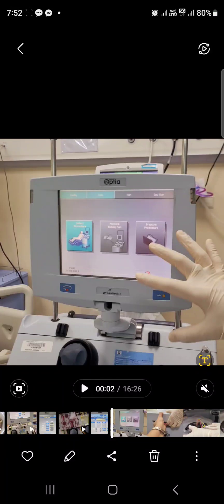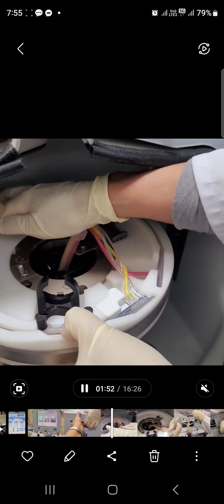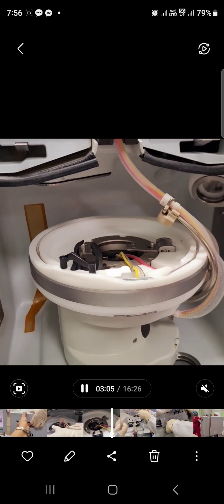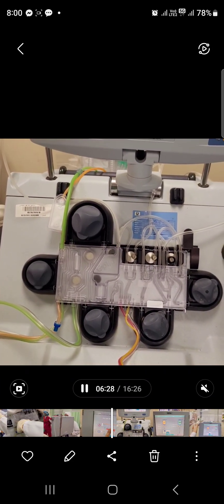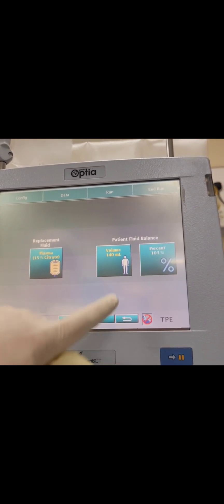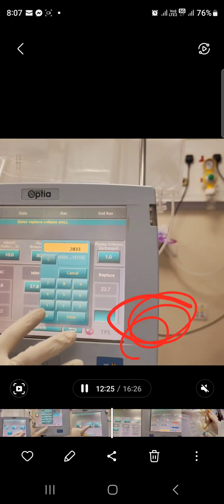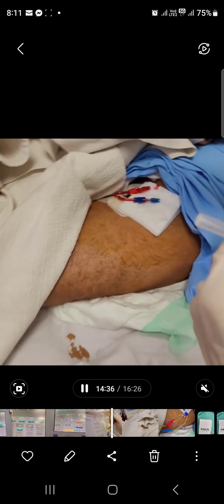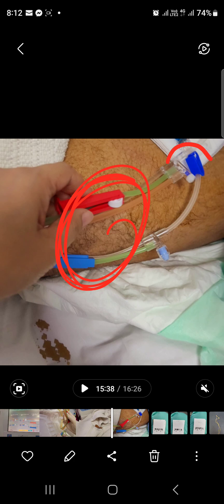PLASMAPHERESIS/PLASMA EXCHANGE-- setting up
a short guide on how to set up the tubings for OPTIA machine for plasma exchange